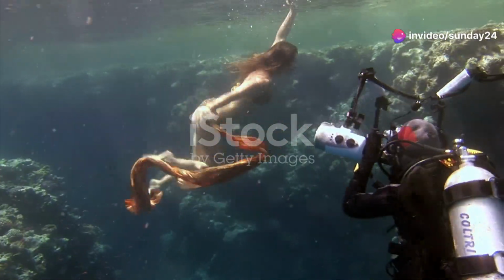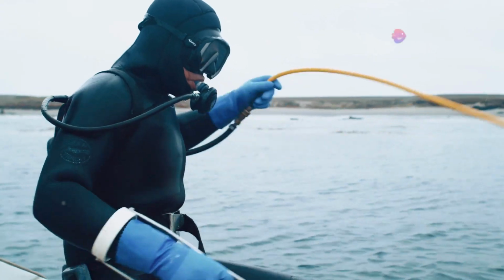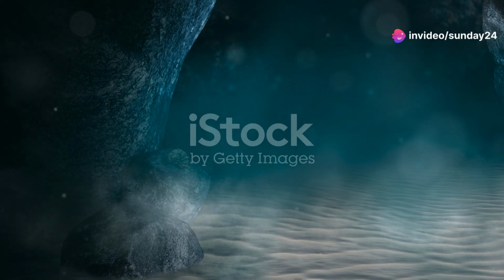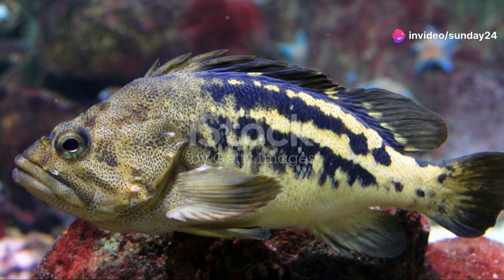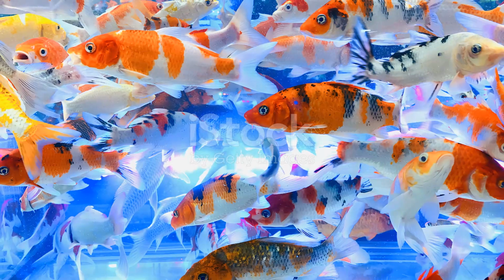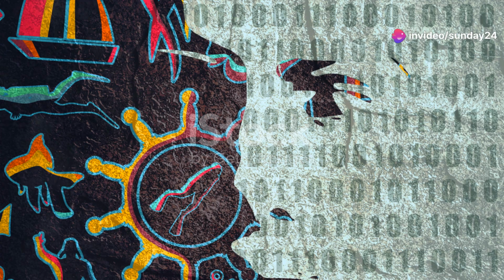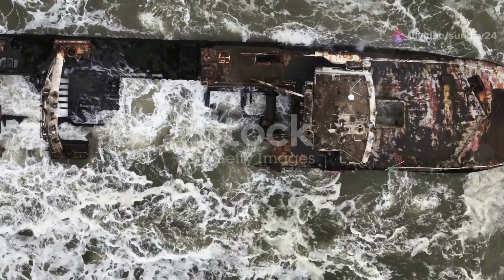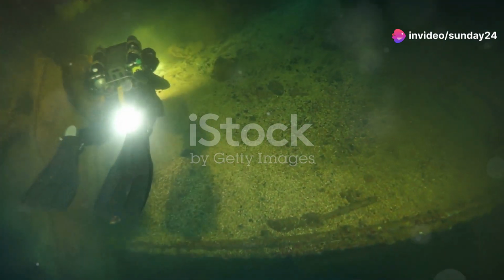Algeria's Underwater Photography: Capturing Marine Beauty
Immerse yourself in the vibrant world of underwater photography along Algeria's pristine coastal waters, where the Mediterranean Sea reveals its hidden treasures. Beneath the surface, stunning coral reefs bloom with life, their intricate structures providing a home to a kaleidoscope of colorful fish. These reefs are a photographer's paradise, where every dive uncovers new scenes of natural beauty, from the graceful movements of sea turtles to the playful antics of schools of fish darting among the corals. The waters are teeming with marine life, including octopuses, starfish, and a variety of crustaceans, each offering a unique subject for the lens. The challenge of capturing these moments in the shifting underwater light adds an extra layer of excitement to the experience. Algeria's coastal waters, with their rich biodiversity and crystal-clear visibility, offer endless opportunities for photographers to document the mesmerizing underwater world, preserving its beauty for all to see.